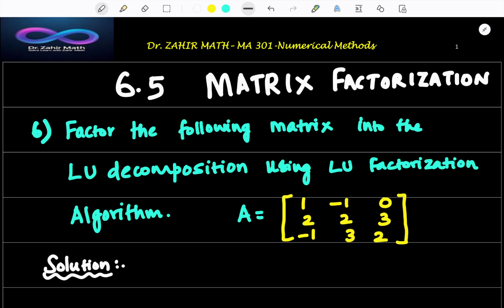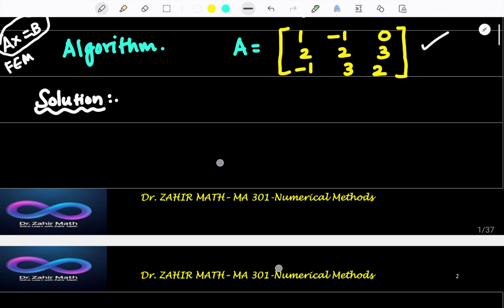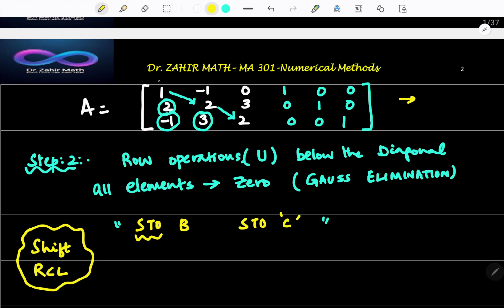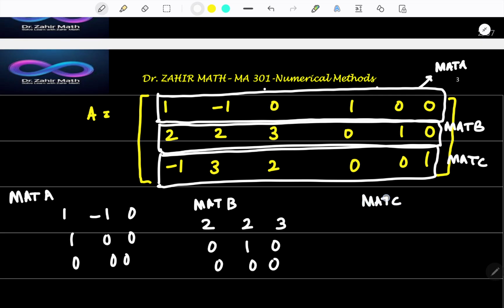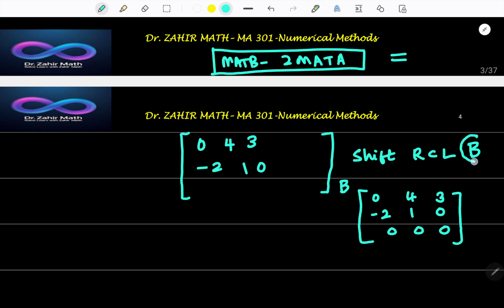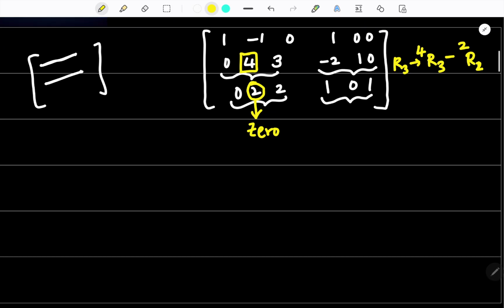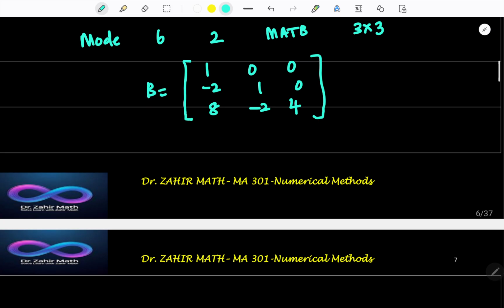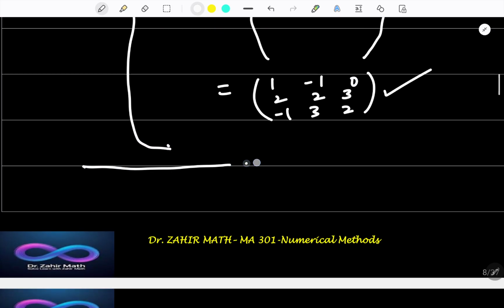MA301- LU Decomposition | Matrix Factorization | Using FX 991 ES Plus Calculator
LU Decomposition | Matrix Factorization |MA 301| Numerical Methods| Engineering Applications

"Matrix Factorization" usually refers to LU decomposition